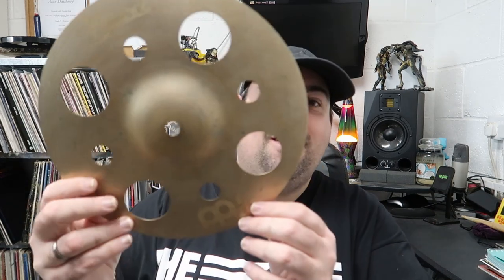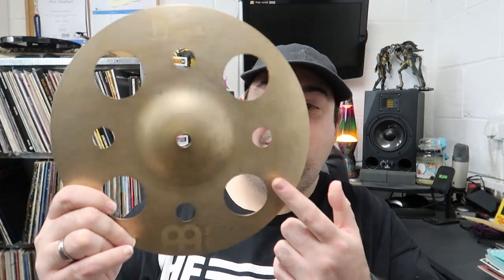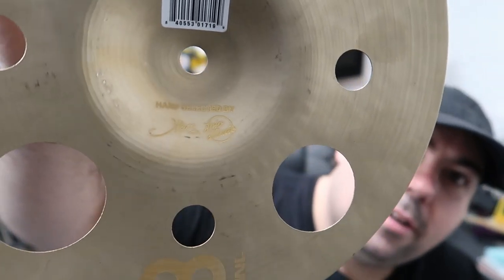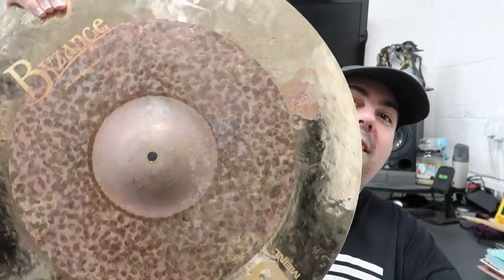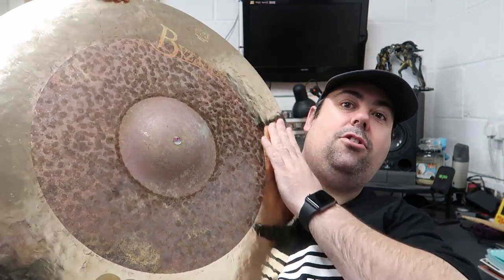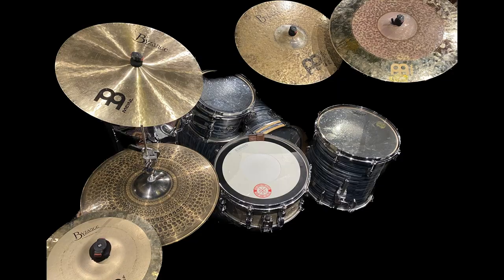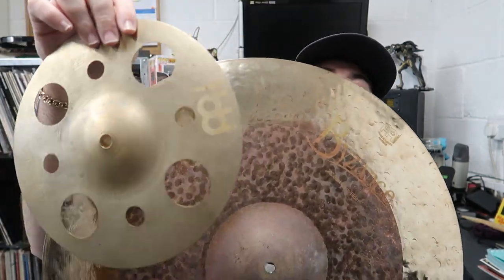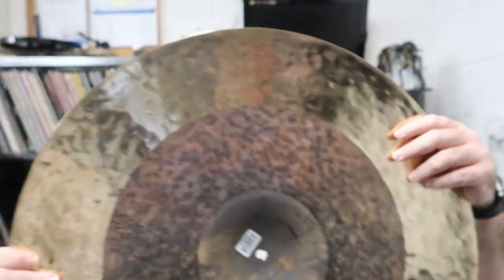I got Cymbals from the Meinl Vault!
I got the chance to get cymbals from the vault at Meinl!